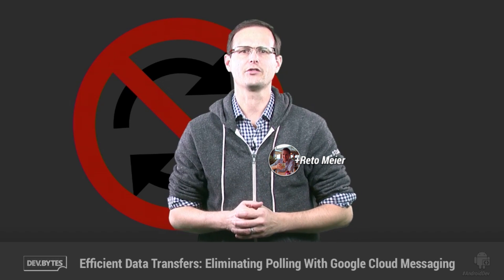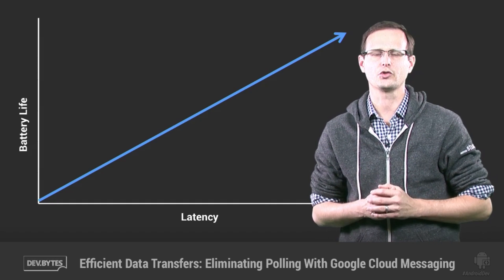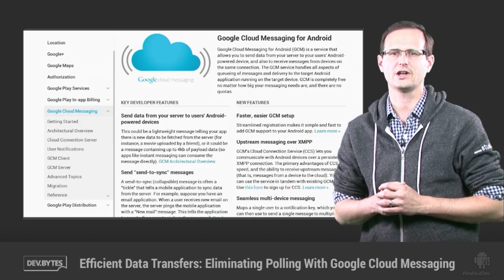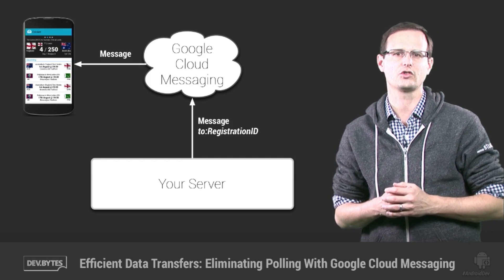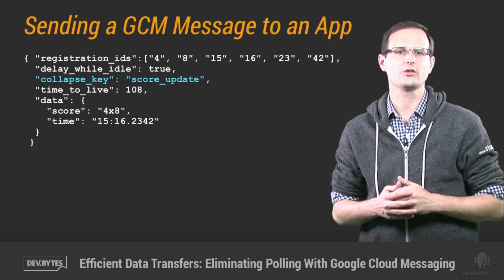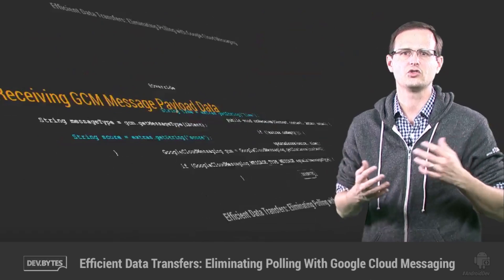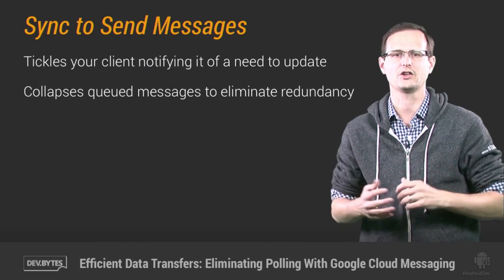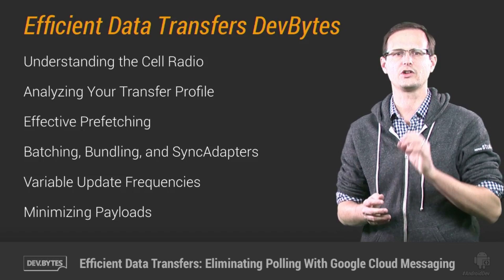DevBytes: Efficient Data Transfers - Eliminating Polling with Google Cloud Messaging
Efficient Data Transfers: Eliminating Polling with Google Cloud Messaging

One of the most effective ways you have at your disposal for optimizing the efficiency of your data transfers is eliminating user-driven updates.

That means, doing everything you can to eliminate the refresh button within your app. The most common reason people hit refresh, is because they don't believe your app is displaying up-to-date information -- and if you're using some form of client-side polling, they're probably right. Instead, use Google Cloud Messaging to have your server notify your app when there is data ready to be downloaded -- or even include the new data in the message payload itself.

By Reto Meier